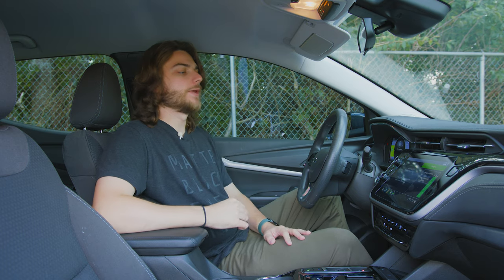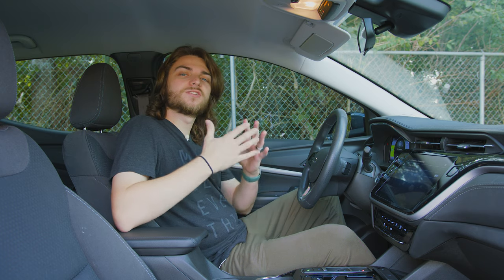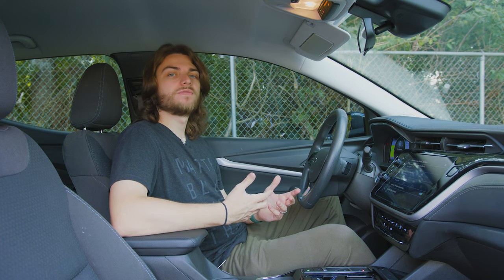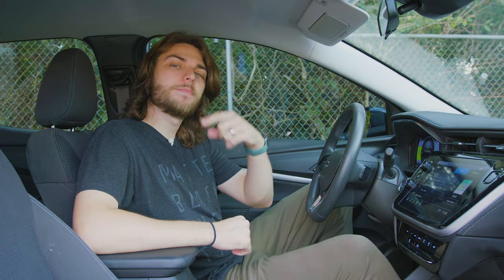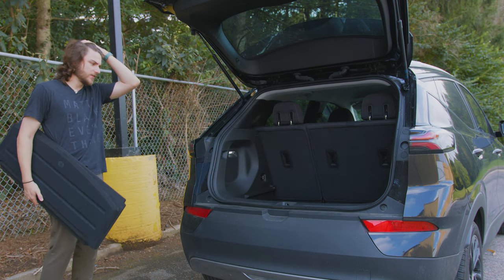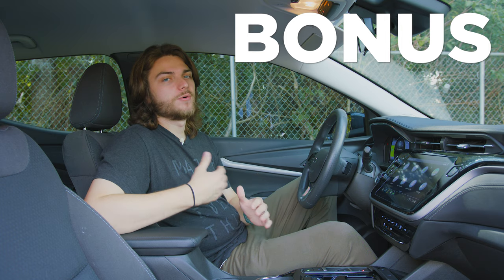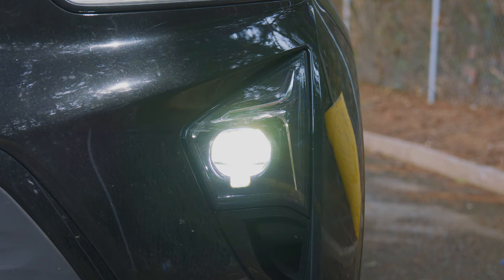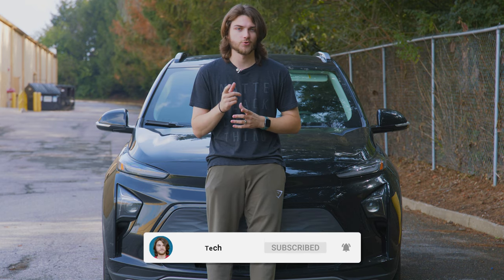TOP 5 Chevy Bolt Hidden Features! *SECRET*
Welcome to Metz Tech. In this video we will be discussing the 5 Hidden Features inside the 2022 Chevy Bolt EUV!